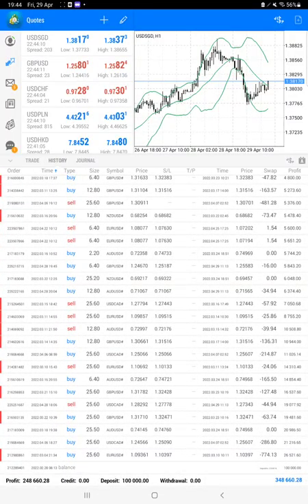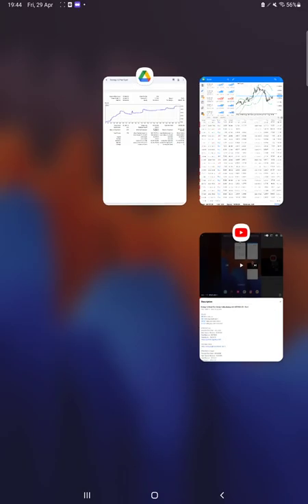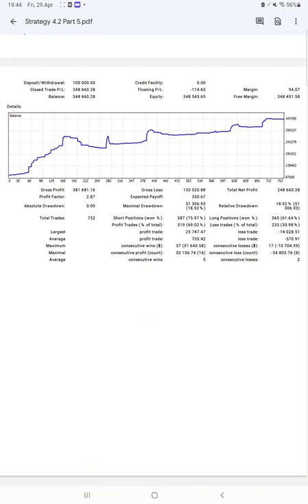Strategy 4.2 Major Pairs Hedge trading Strategy with NET ROI 248% - Part5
chapter
00:00 Introduction
00:10 Strategy Explanation
00:25 Trading Account History
01:00 Trading Account Statement